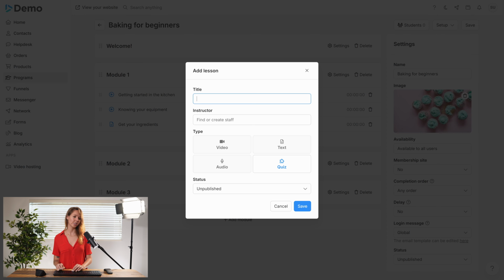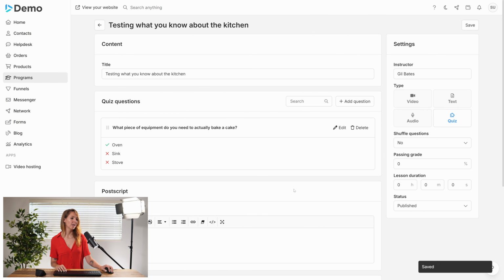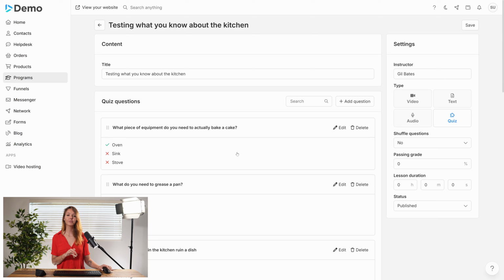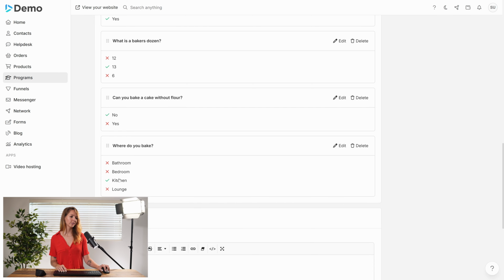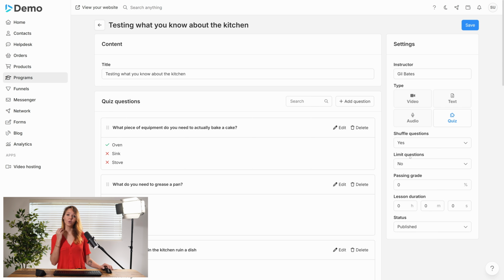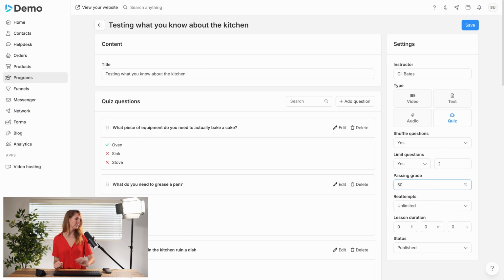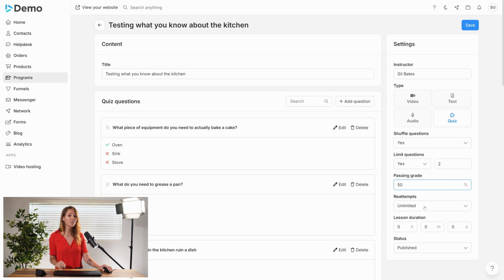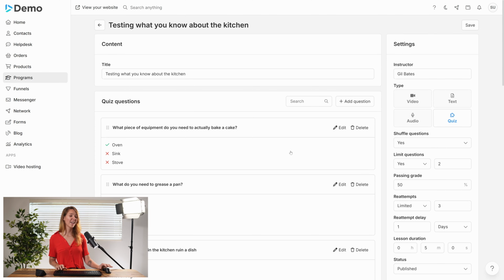05. Creating quizzes | Funnelr 2025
This step-by-step tutorial will teach you how to create quizzes in your program using Funnelr, the industry-leading marketing automation software.